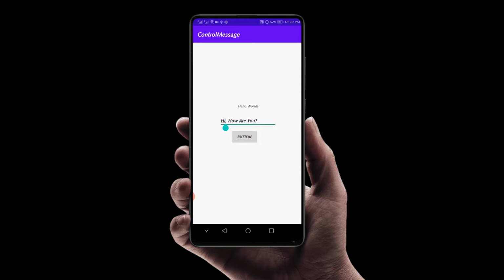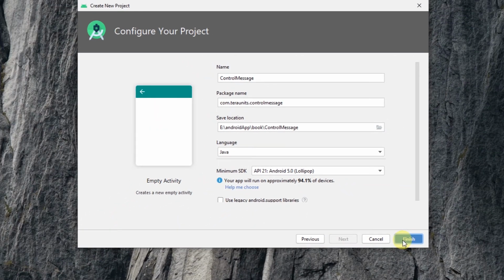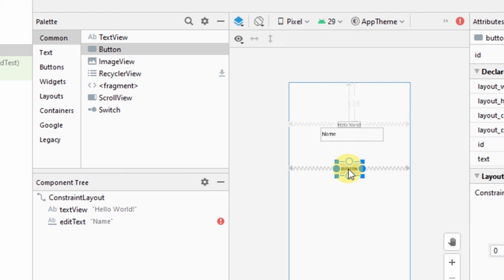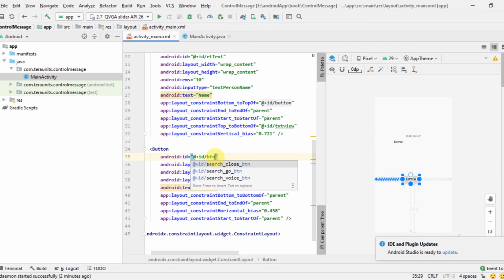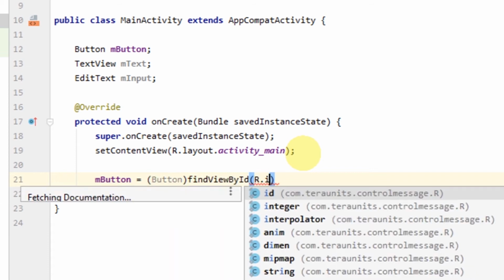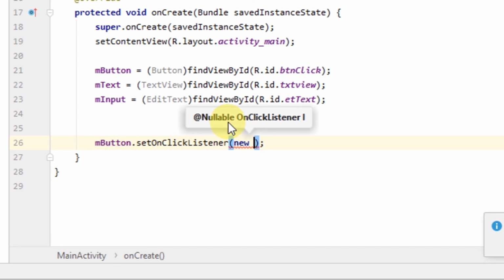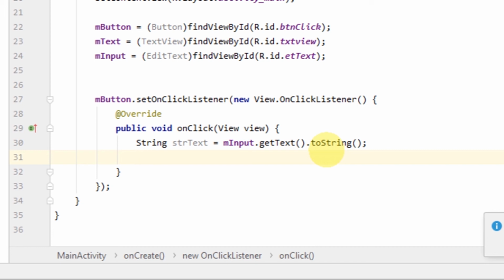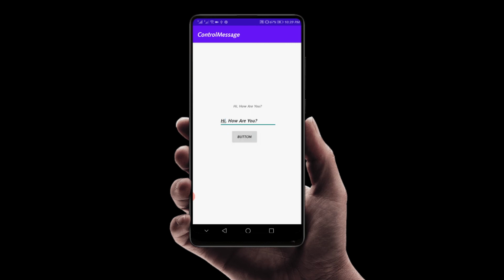Android Studio Tutorials For Beginners - 02 : EditText and TextView Example | Java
Welcome back to another tutorial. In this tutorial, I have shown, how to print edit text value on text view using a button/ This video guide on how to write Second Program called control text view in Android Studio using Java language, compile it and finally run.

 Button mButton;
 TextView mText;
  EditText mInput;

 protected void onCreate(Bundle savedInstanceState)
  super.onCreate(savedInstanceState);
  setContentView(R.layout.activity_main);

  mButton= (Button)findViewById(R.id.btnClick);
  mText= (TextView)findViewById(R.id.txtview);
  mInput = (EditText)findViewById(R.id.etText);

    String strText = mInput.setText().toString();
    mText.setText(strText);

If you have any doubt, Please freely comment here

Thank you very much, I hope to enjoy this video.

how to print hello world
how to print hello world in android studio
how to print hello world in java
howto
java
android studio
first program
android studio java
android app
how to write code
how to create an android app
how to create the first android app
simple android app
android studio tutorials
hello world
hello world program
android
print hello world
tutorial
teraunits
teraunits videos